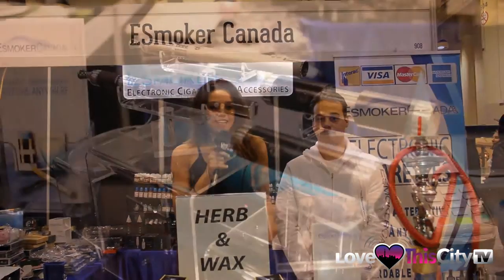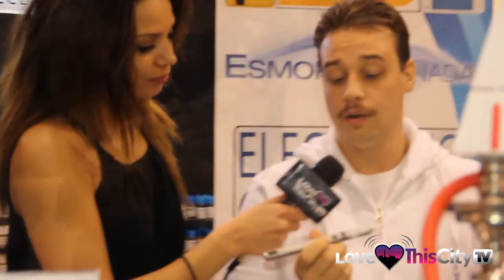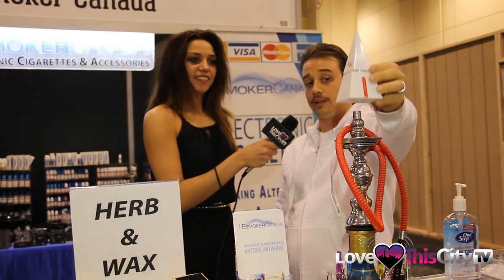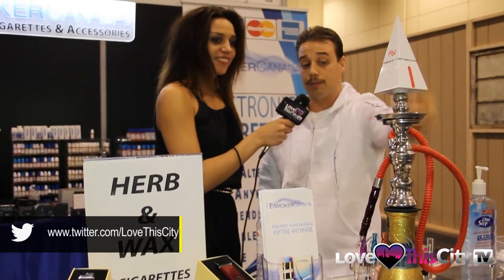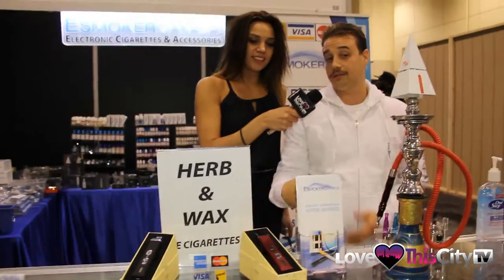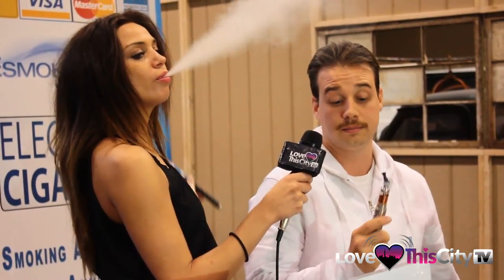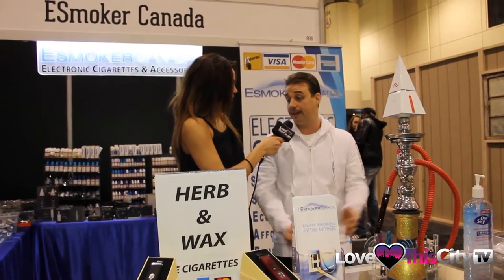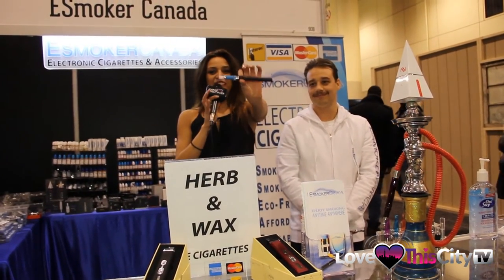ESmoker Canada| Love This City TV | The most diverse in electronic Cigs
Electronic cigarettes in Canada closely mimic the taste, feel and sensation of a real cigarette. The electronic cigarette can be fitted with nicotine or non-nicotine cartridges. The cartridges are heated up, which creates a vapor that can then be inhaled. The process closely resembles how a nebulizer works.

Electronic cigarettes in Canada may be powered by a USB cord or a battery. The electronic cigarettes looks exactly like a real cigarette on the outside. Although the filter may be longer or shaped differently. The cartridges are available in different flavors.

There are two different types of electronic cigarettes. The atomizer’s heating element consists of a single filament between conductive metal material. The other type is called a cartomizer. The cartomizer tubes are created from materials that can be easily replaced. This lowers the cost of the entire unit and cartridges.

A personal charging case can be obtained to store and charge your electronic cigarettes in. The charging case resembles a traditional pack of cigarettes in size and shape. The charging case hooks directly to the computer or wall to make the process quick and easy. The cartridges come in a wide variety of flavors and strengths. The most popular flavors are vanilla, strawberry and menthol.